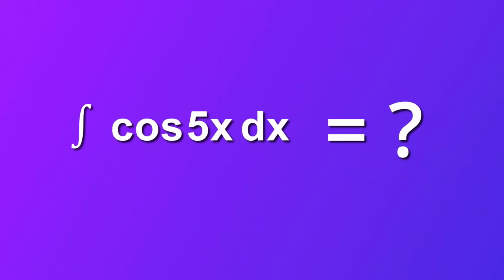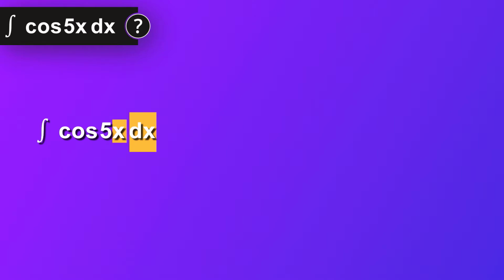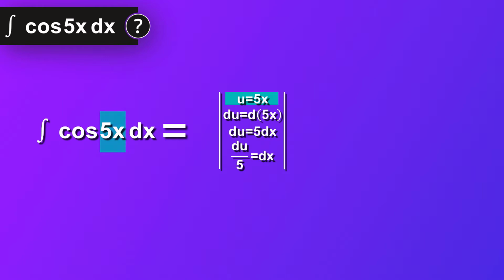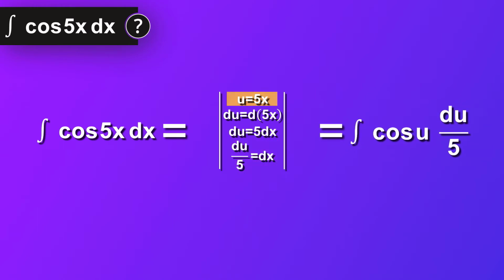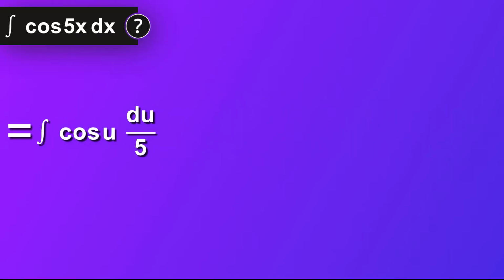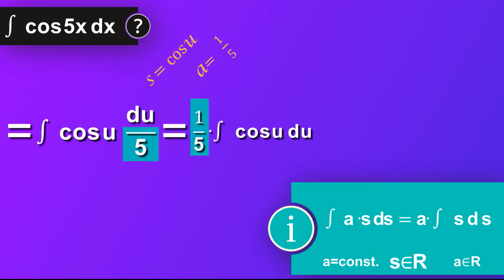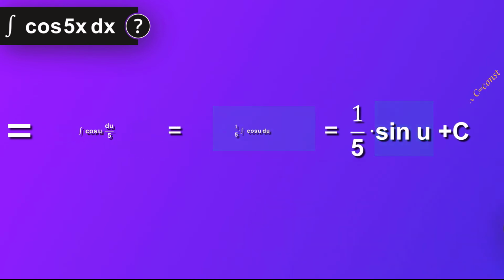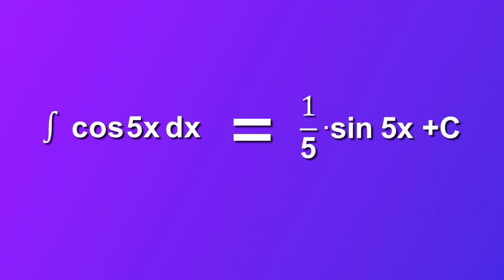Integral ∫ cos5x dx - How To Solve in 6 EASY Steps (Watch Video Tutorial) - SBNH Academy ✅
Here is tutorial how to solve ∫ cos5x  by dx integral with full explanation.

00:00 - Intro
00:04 - Problem
00:10 - Assumptions
00:19 - Solution
03:25 - Result
03:45 - Outro